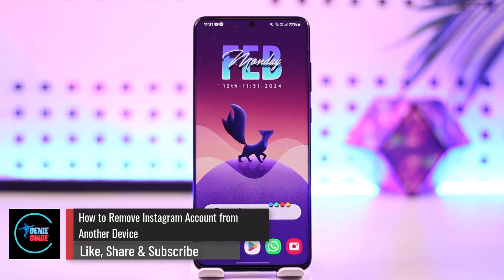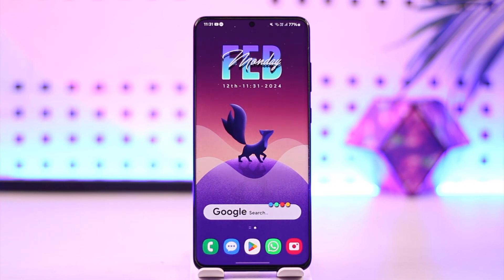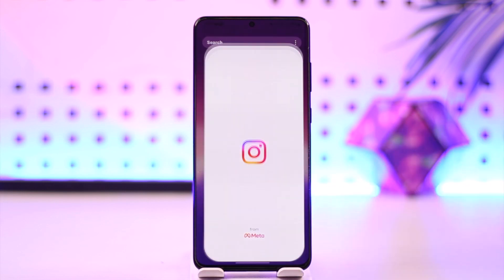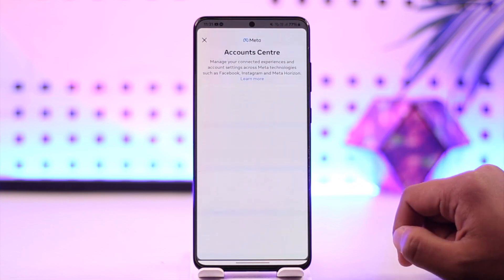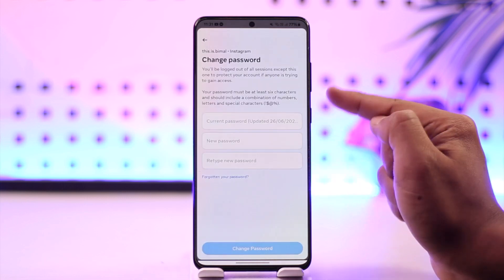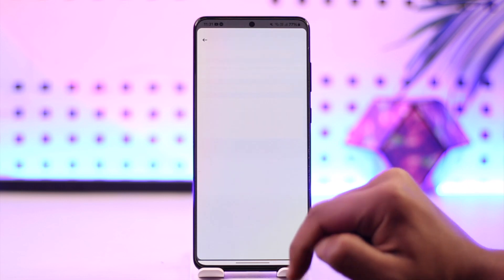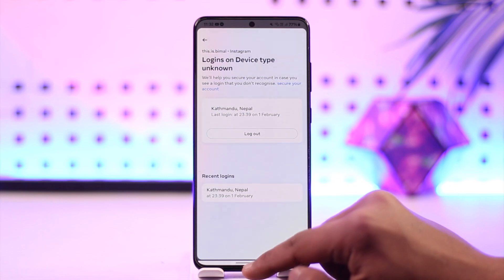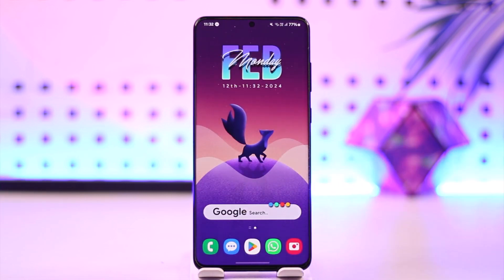How To Remove Instagram Account From Another Device !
In this video, I will show you how to remove your Instagram account from another device.

~ Chapters:
0:00 Introduction
0:12 Remove Ig Account from Another Device
1:09 Conclusion